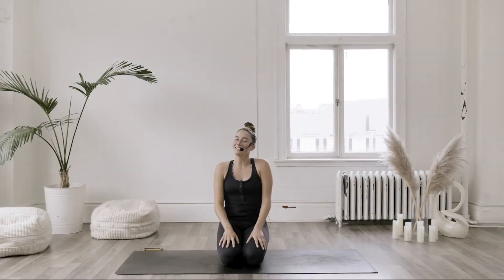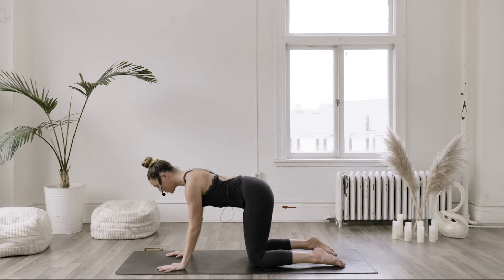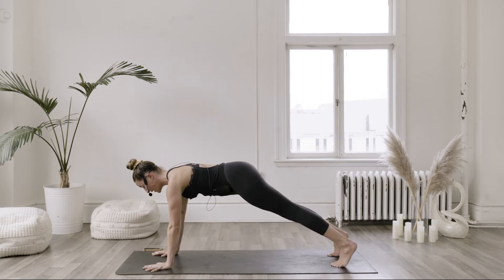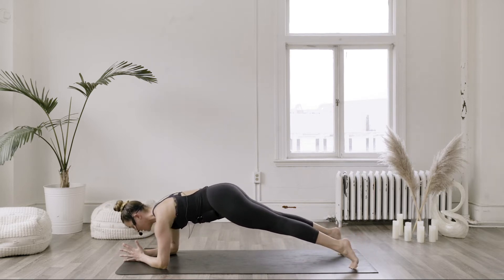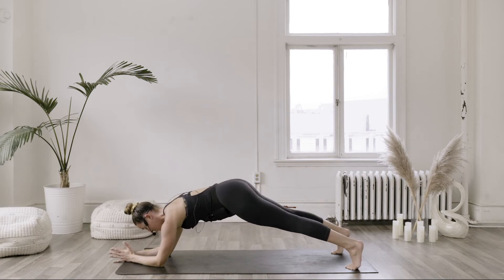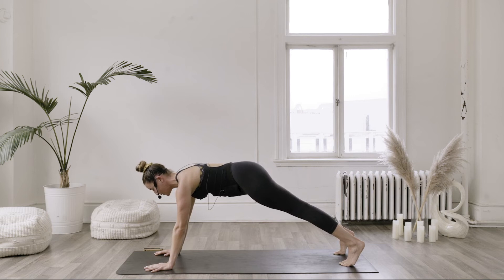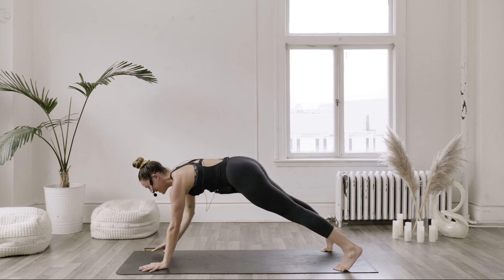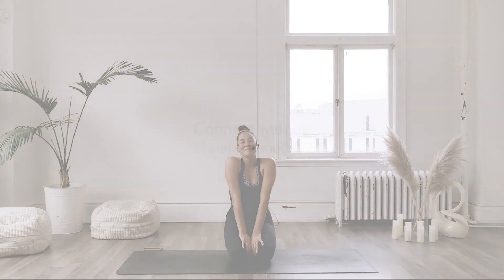5 MINUTE CORE PILATES WORKOUT | (No Equipment)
5 minutes is all you need. Get ready for a quick plank party with Megan Hunter!

Ready to try more of our full-length classes? Become a member and receive:

✓ 24/7 access to over 150 classes in varying styles, modalities and intensities
✓ New classes added weekly
✓ 21 day pre-planned workout schedule
✓ Live stream classes with your favourite House of A La Ligne instructors and movement specialists